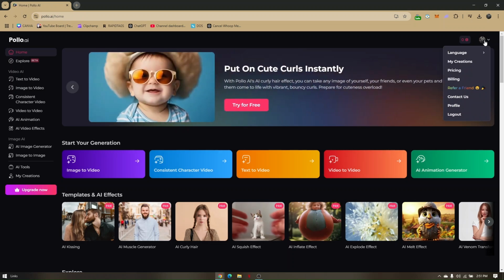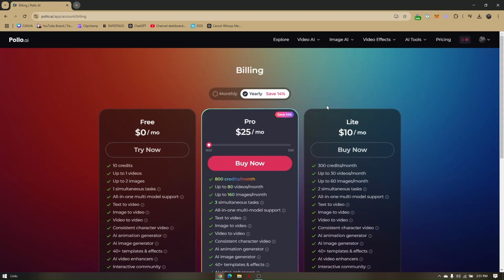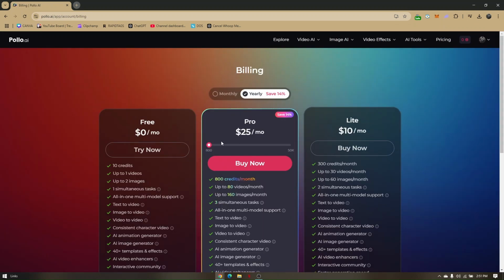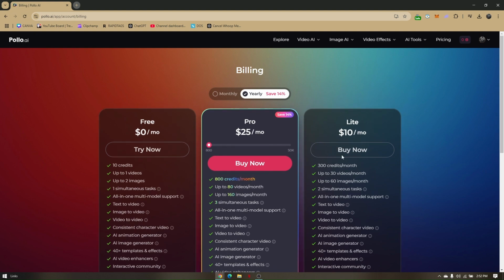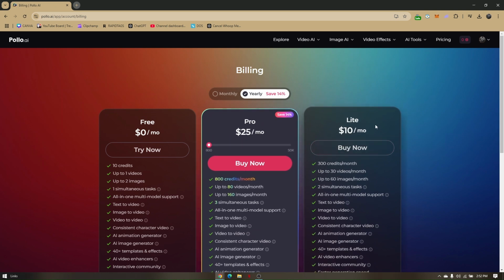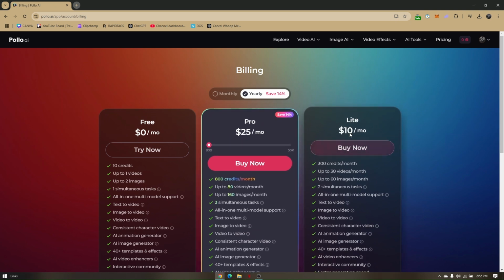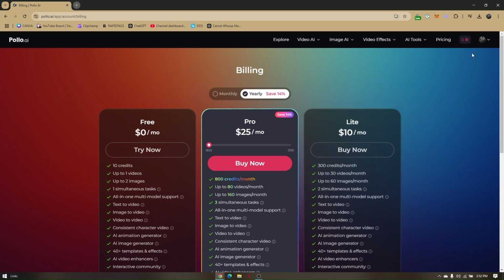HOW TO CANCEL YOUR POLLO AI SUBSCRIPTION 2026! (FULL GUIDE)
In this video, I am going to show you how to cancel your Pollo AI subscription in 2026 with a full step-by-step guide. If you no longer want to continue your subscription and need to cancel it, I will walk you through the process.